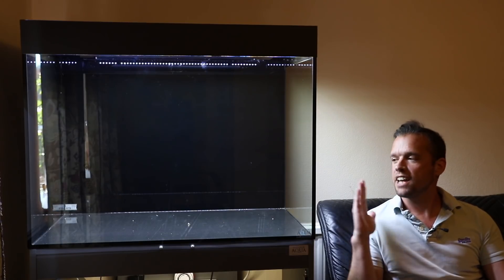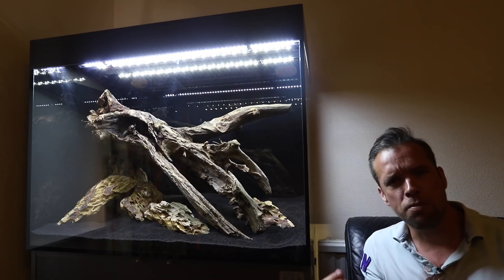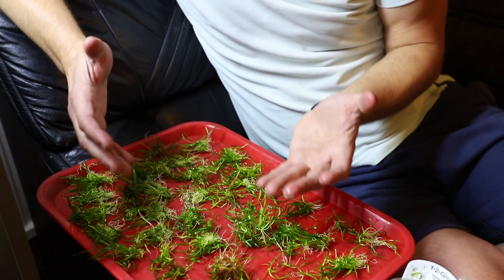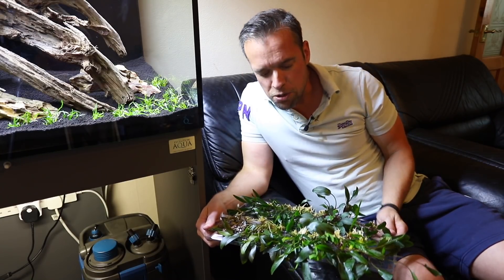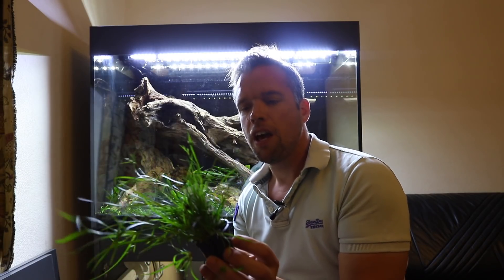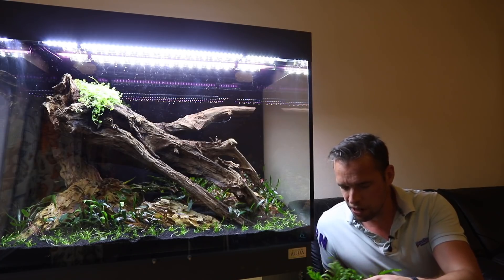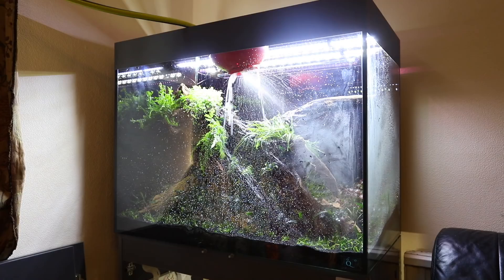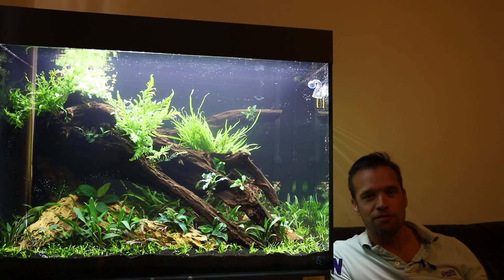HOW TO AQUASCAPE a Tall Planted Tank - eaFreshwater 900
How to aquascape a tall planted tank nature aquarium aquascape in an eaFreshwater 900. I set up this aquascape for Alan in his home. The challenge was ensuring we had enough height in the hardscape, so we used a huge piece of bogwood, driftwood hardscape.

What fish would you choose for this aquascape?

George